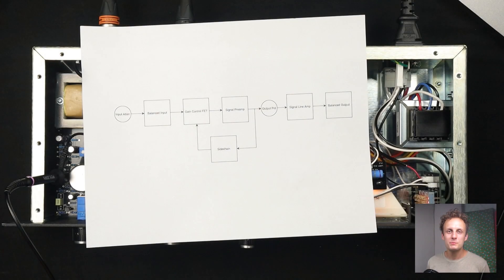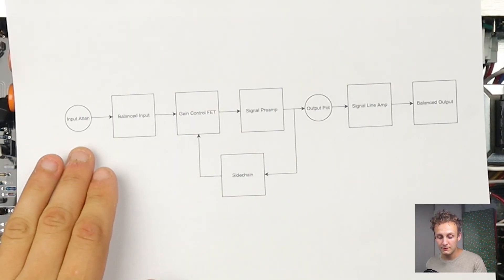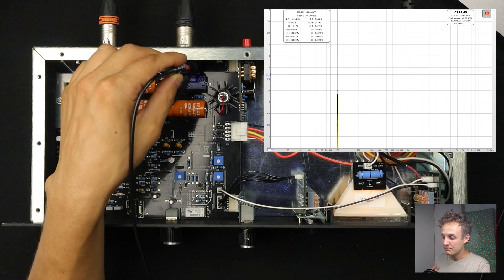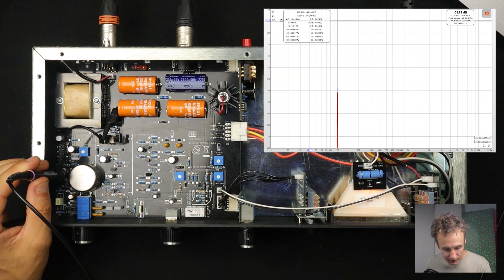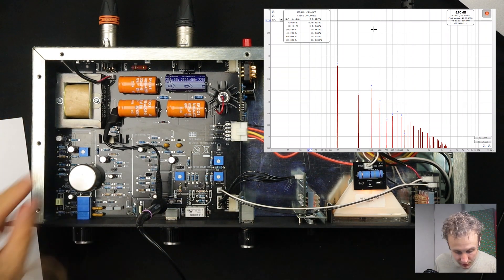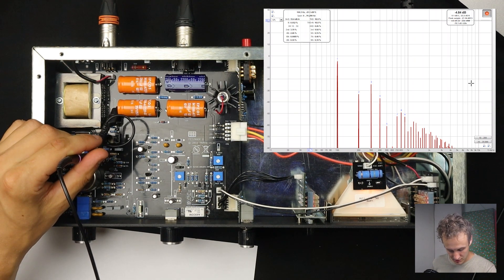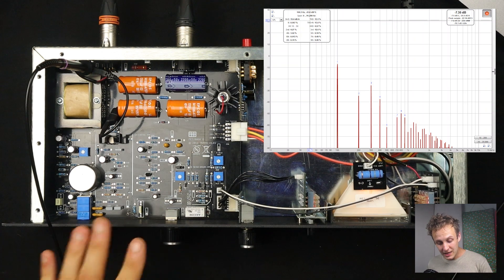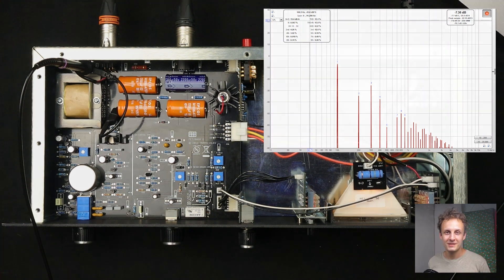1176 Teardown pt 2: Tone, color, and distortion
There's a lot more to the sound of the 1176 than just compression. In part 2 of the teardown we look at where the compressor's tone comes from.